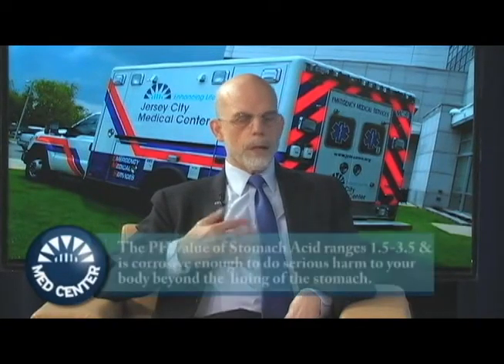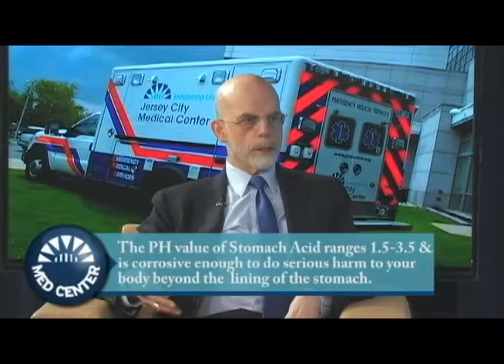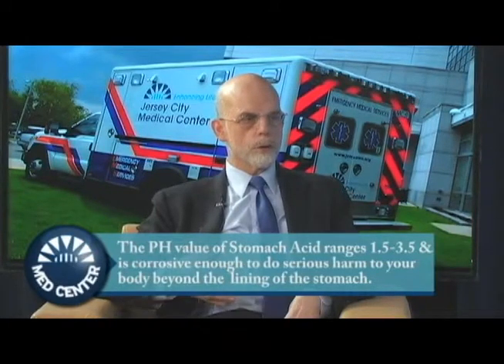Med Center 052615 Preview Clip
Here is a preview of our Interview with Harry Snady MD PHD, the Director of the Center for EUS & Barrett's Esophagus.